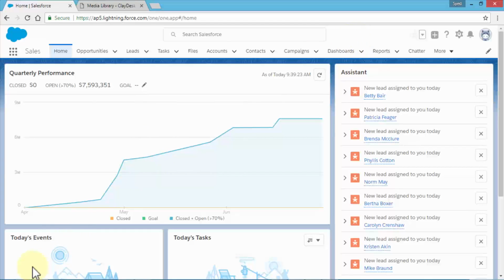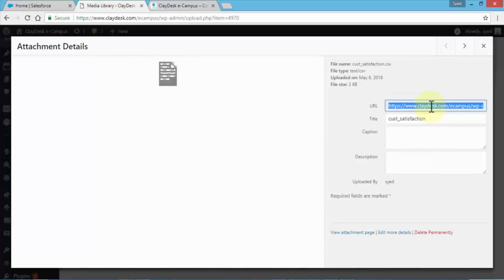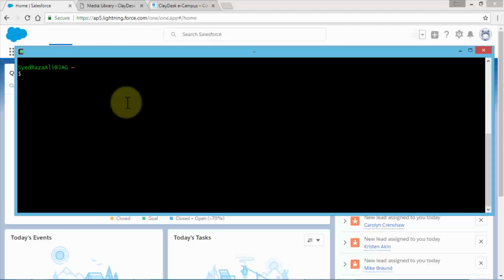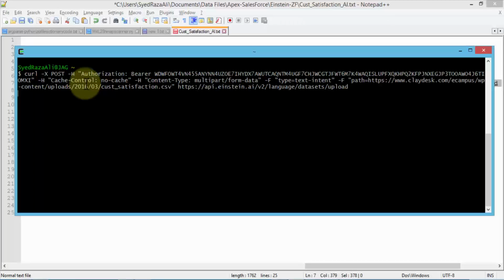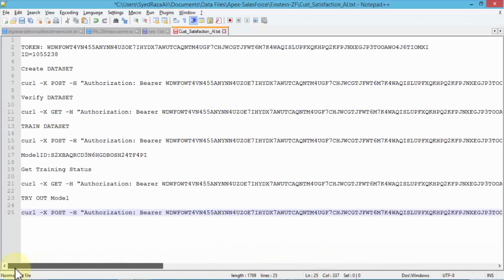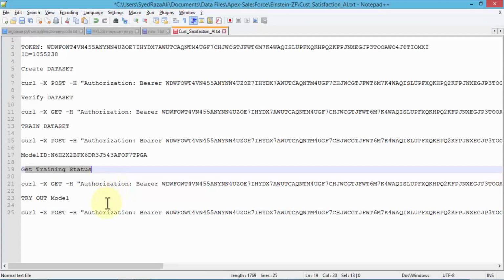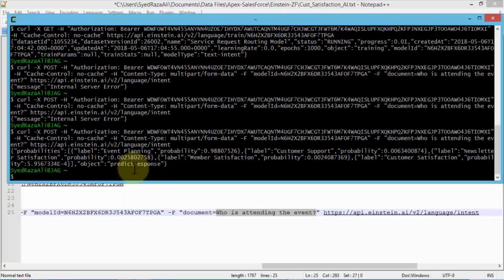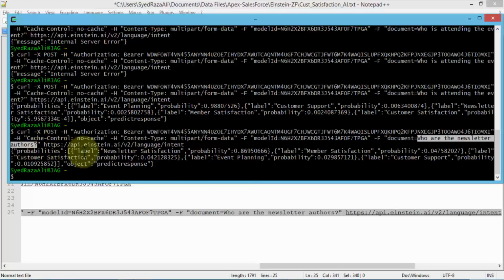Sales force Project 2 Complete All Steps Walk through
To become an efficient Sales force developer and Apex programming language, in this lecture you will learn how to walk through a complete project from scratch using Einstein and Sales force Lightning along with Apex programming and  Visual force pages